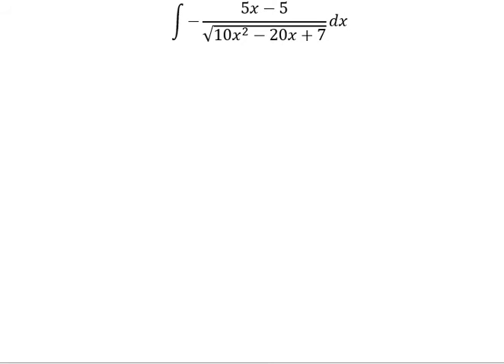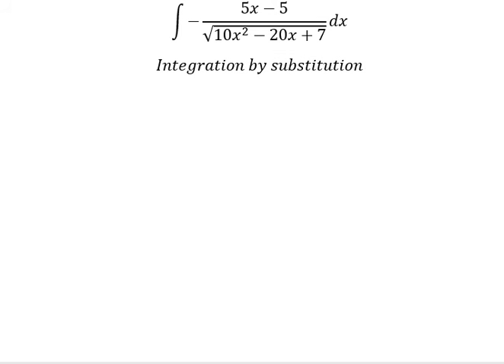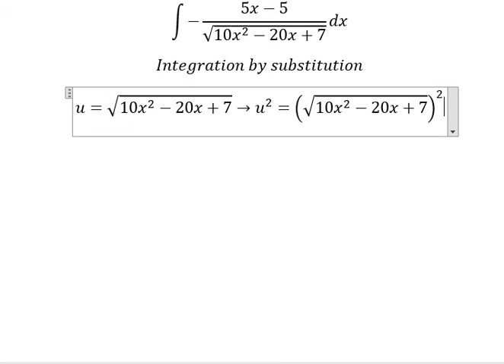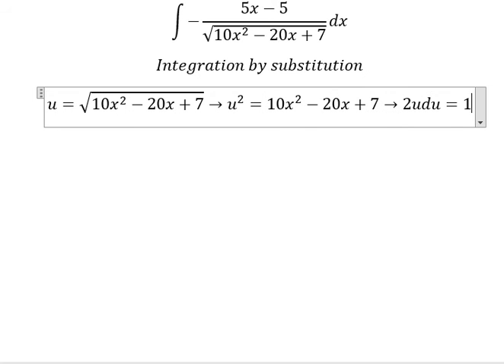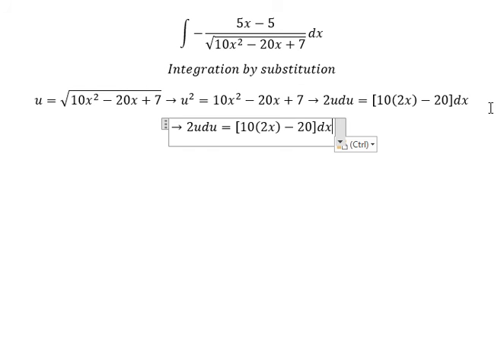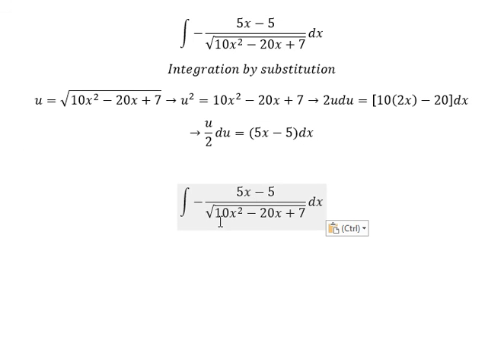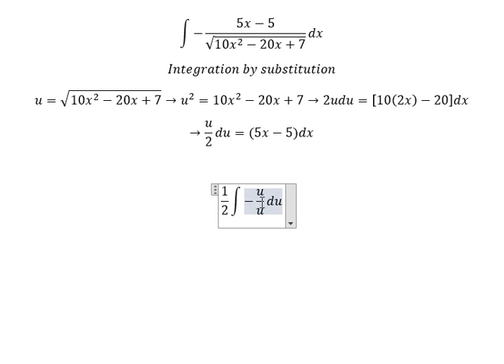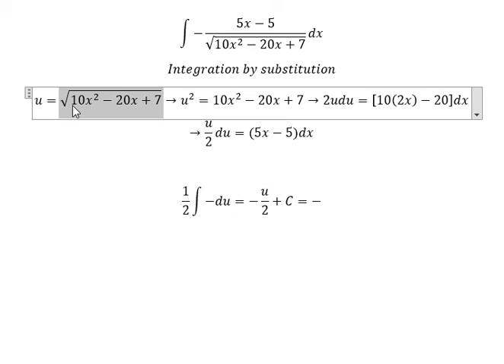Calculus Help: Integral ∫ -(5x-5)/√(10x^2-20x+7) dx - Integration by substitution